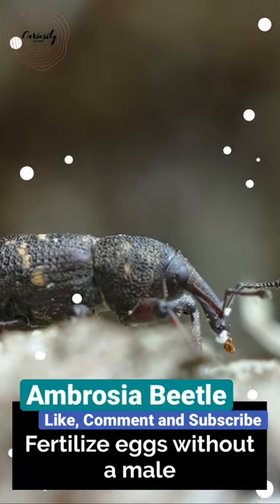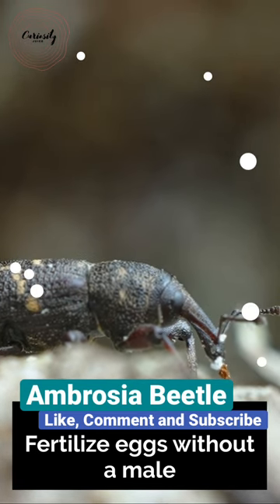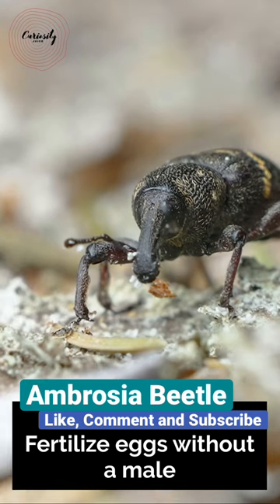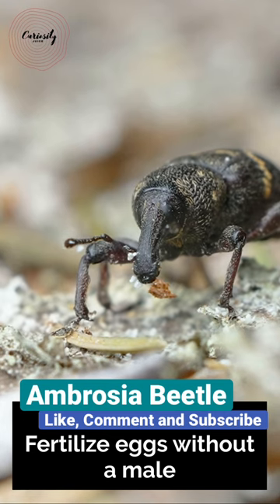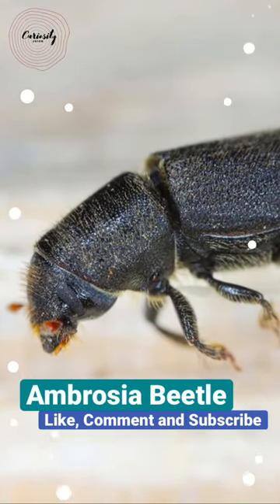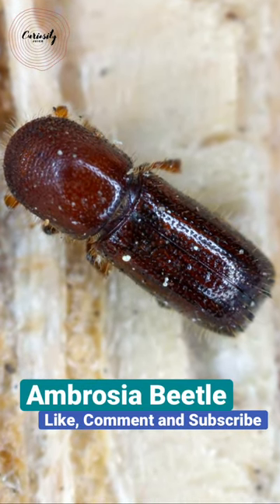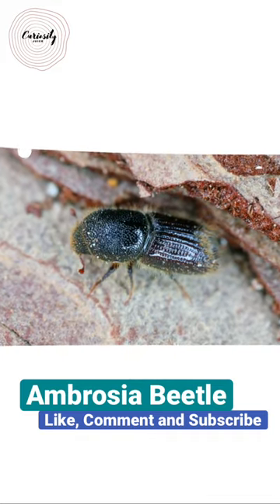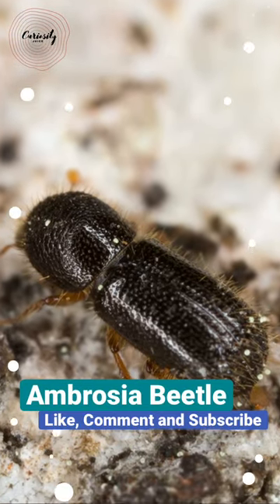Ambrosia Beetle: Fertilise eggs without a male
Ambrosia beetles have the ability to tunnel through decaying or dead trees.  They will then construct and tend to a sort of fungal garden to feed their larvae after they are far inside the woods.  By eating the produced fungus directly,  the beetles get an advantage.  Even though the beetle is feeding on the fungus,  the fungus gains by colonising new environments.

The ambrosia beetle has a tiny,  cylindrical body that is coloured either reddish-brown or black.  They can easily saw through the rotting timber thanks to their razor-sharp teeth.  Several of them have strangely formed shells that nearly resemble fully extended armour plates.  In contrast,  the larvae are white,  legless grubs.  They don't resemble grownups at all.  Yet,  due to the group's extreme variety,  identification might be challenging based just on looks.